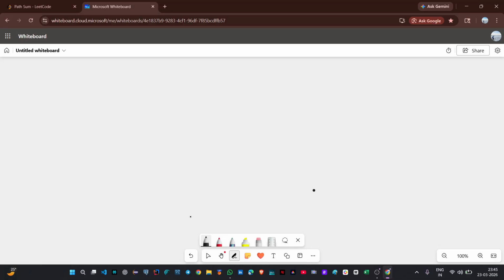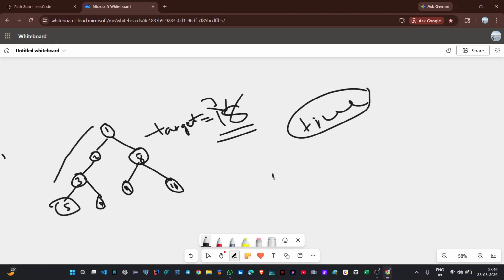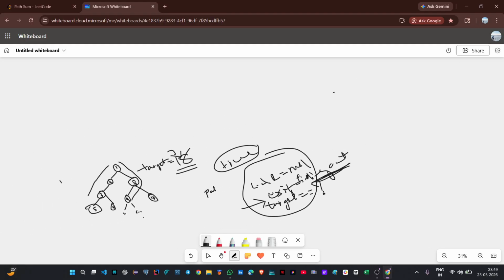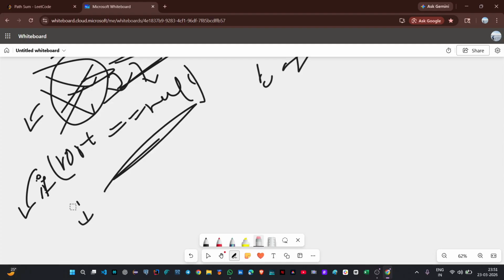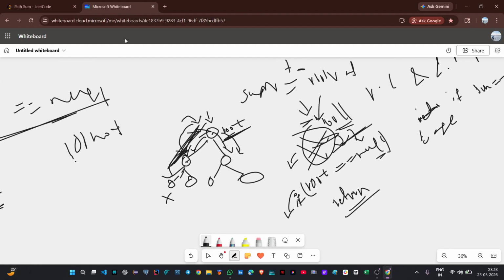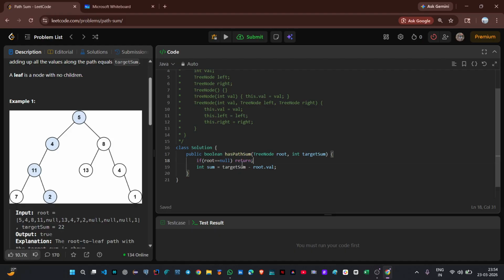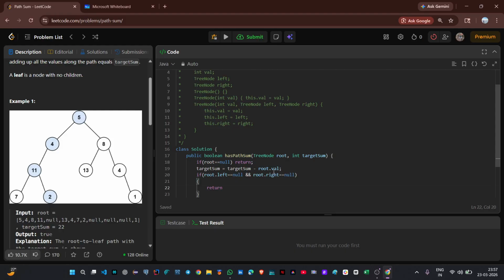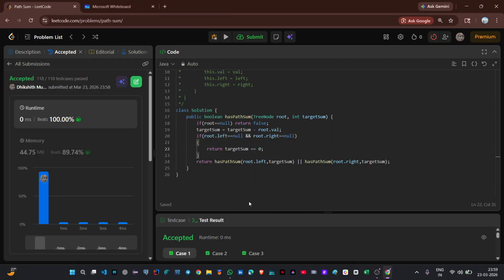LEETCODE 112 PATH SUM